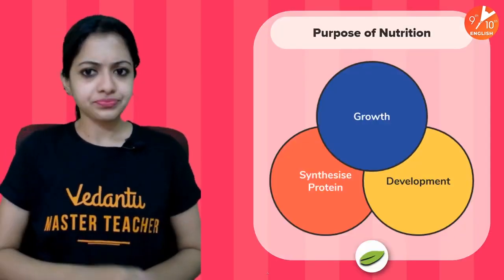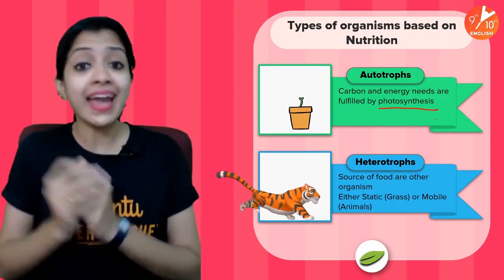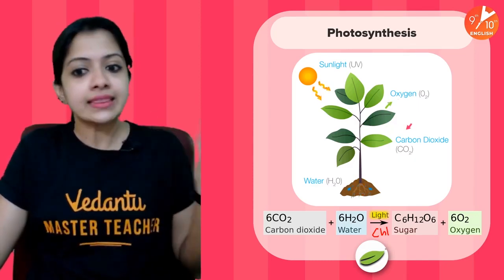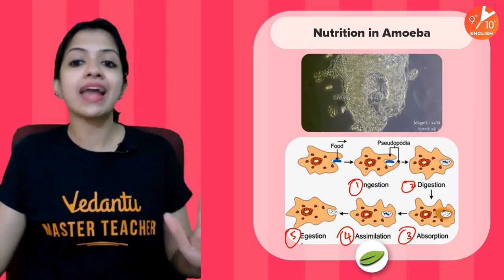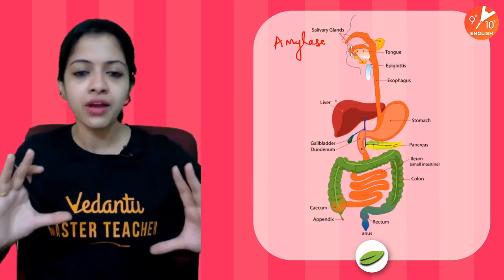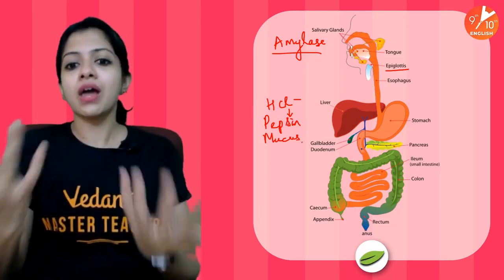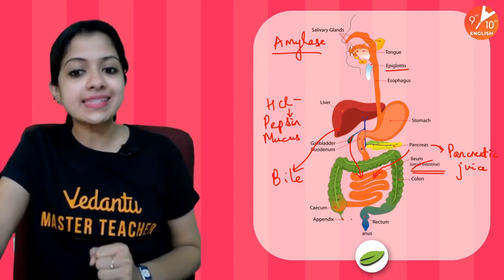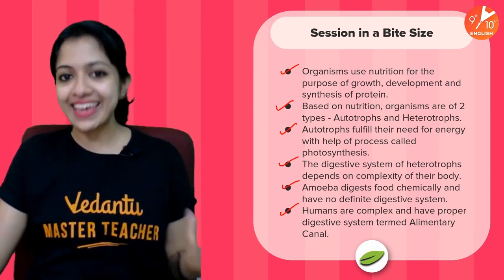Bio Bites in 15 minutes L-1 | Nutrition | CBSE Class 10 Biology | Ambika Ma'am | Vedantu 9 and 10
Bio Bites in 15 minutes | Nutrition | CBSE 10 Biology | NCERT Solution | Vedantu9thand10thEnglish with your favorite Ambika Ma’am. Nutrition Class 10 is one of the interesting sessions and it helps to get 100 marks in CBSE Class 10 Biology. In Vedantu, You can now watch today's session of Nutrition Class 10 | Nutrition Class 10 CBSE | Nutrition 10th Class Biology | Nutrition in Human Beings Class 10 | Class 10 Nutrition | Class 10 Biology | Bio Bites.

The Vedantu online class will help you make a strategy to decode the concept, learn every detail of today’s topic Nutrition Class 10 | Nutrition Class 10 CBSE | Nutrition 10th Class Biology | Nutrition 10th Class | Nutrition in Class 10 | Nutrition | Nutrition in Human Beings Class 10 CBSE | Nutrition in Amoeba Class 10 | Nutrition in Plants Class 10 | Nutrition in Animals Class 10 | Nutrition Lesson in 10th Class Biology | Class 10 Nutrition | Class 10 Biology | Bio Bites.

✔📚 Topics Covered in this Session:
♦ Bio Bites in 15 minutes | Nutrition
♦ Nutrition Class 10
♦ Nutrition CBSE  Class 10 Bio

We hope your visit to Vedantu 9th & 10th English “Bio Bites in 15 minutes | Nutrition | CBSE 10 Biology” brings you a greater love ❤️ of Class 10.

🎯 Let us know your doubts and what you think 🤔 about today’s topic “Bio Bites in 15 minutes | Nutrition | CBSE 10 Biology”, please comment in the below 👇 section, we will respond and solve your doubt ASAP.

Thanks for your support in the “Bio Bites in 15 minutes | Nutrition CBSE 10 Biology” session Vedans!! See you in the next surprising session.